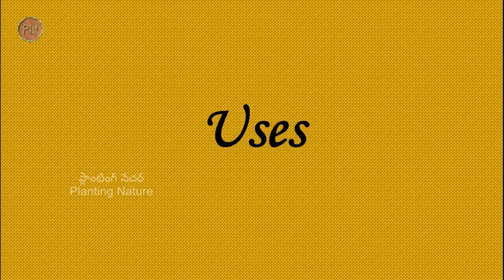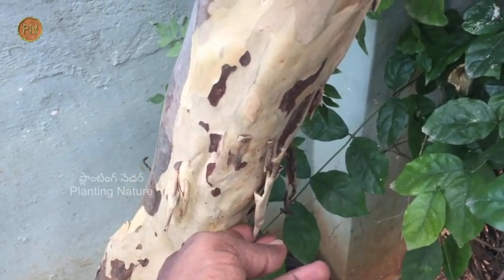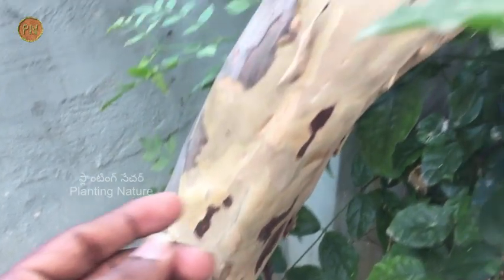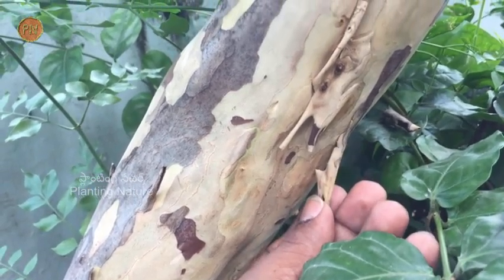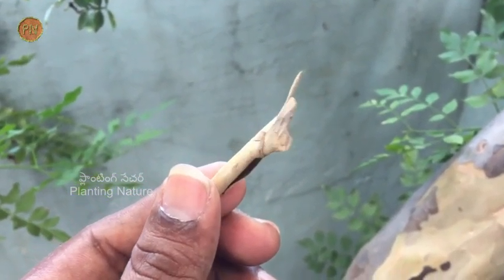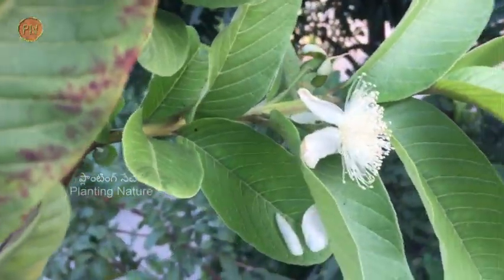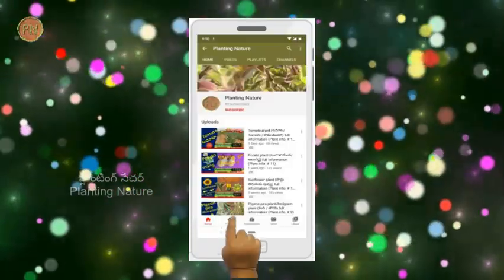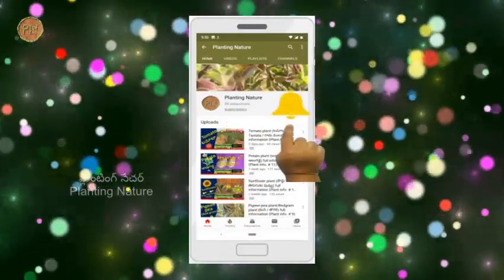Guava plant (Psidium guajava) /nutrition facts/ health tips and Much more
Description + amazing benefits of the individual parts of Guava (Psidium guajava) plant (including wood, bark, leaves, flowers, fruits, Guava juice and seeds) and few interesting facts. Nutrition facts/ health tips, gardening and Much more